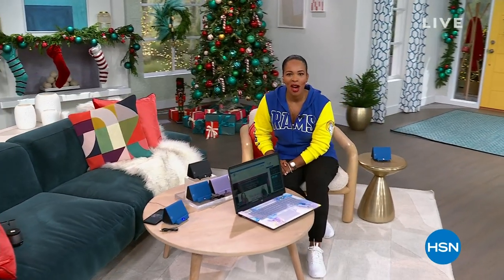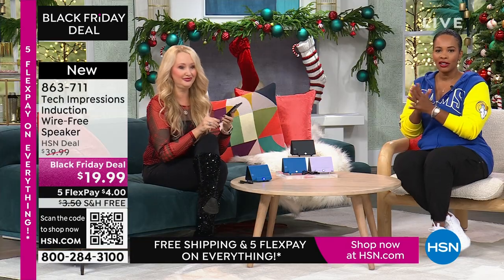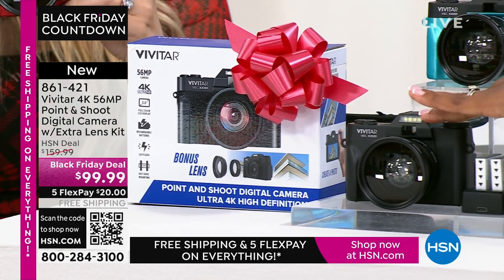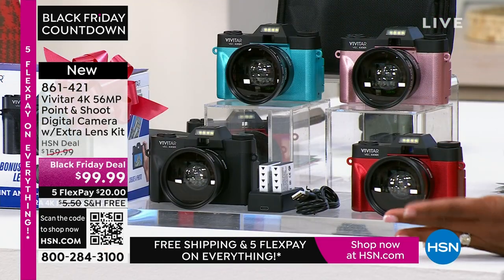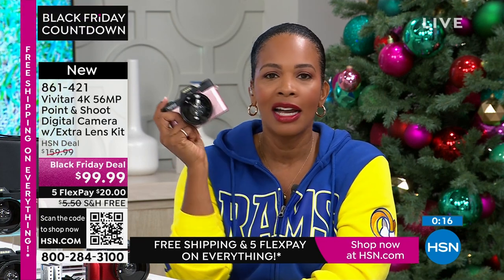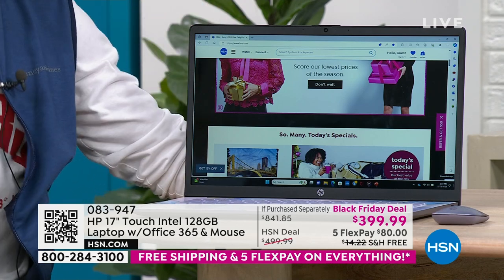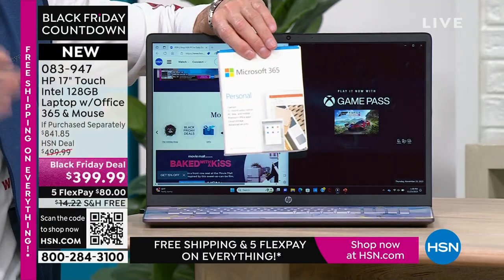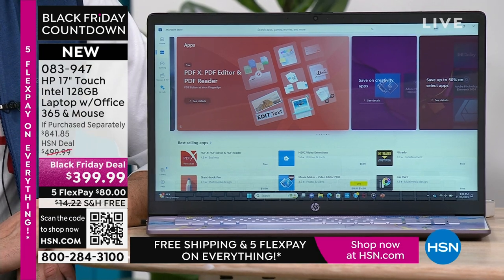HSN | Electronic Gifts - HP - Black Friday Countdown 11.23.2023 - 01 PM